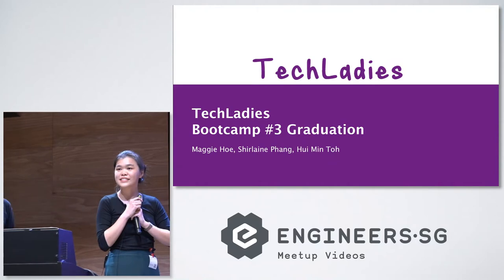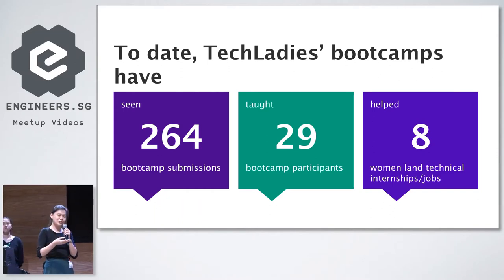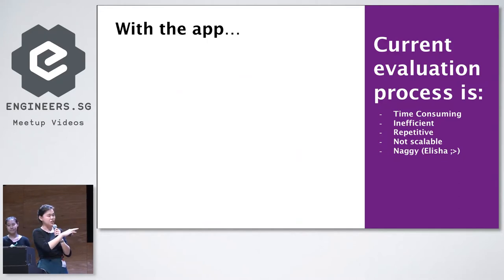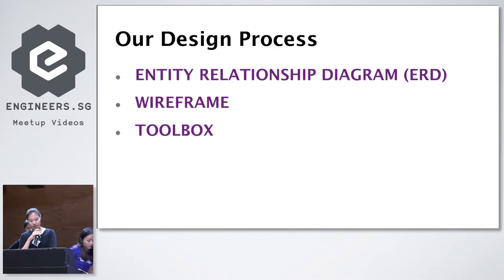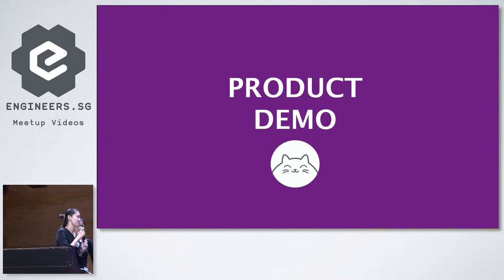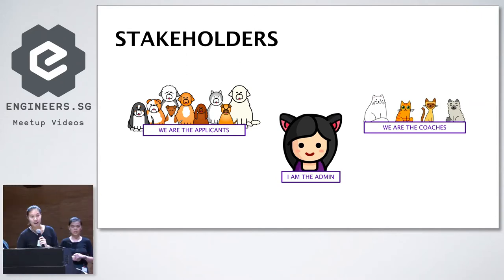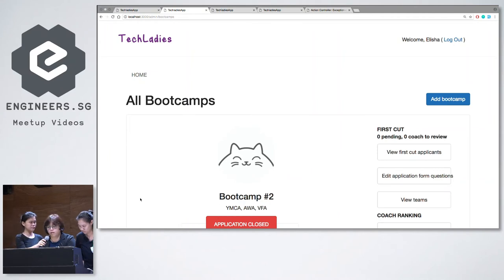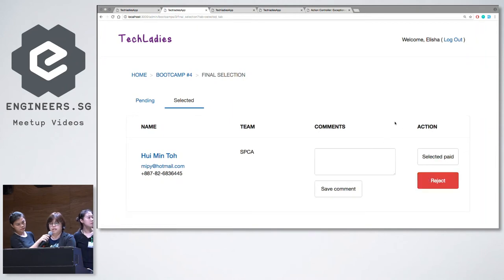Team TechLadies - TechLadies Bootcamp #3